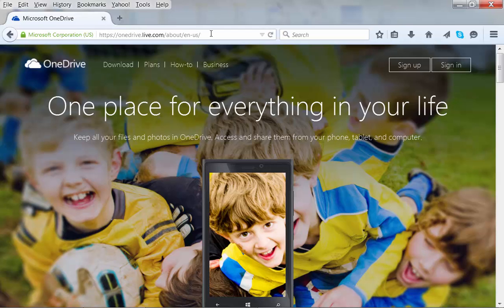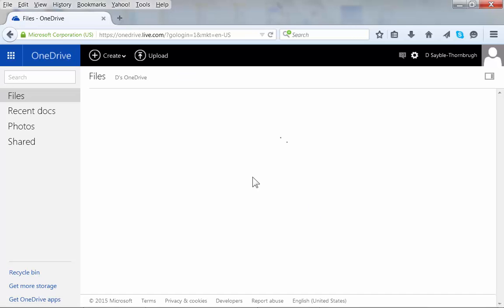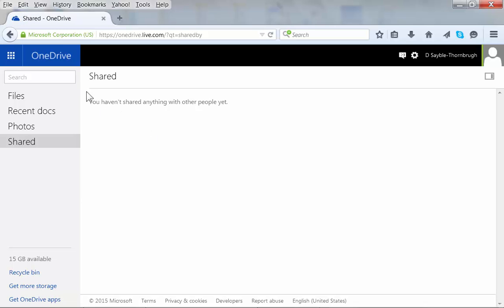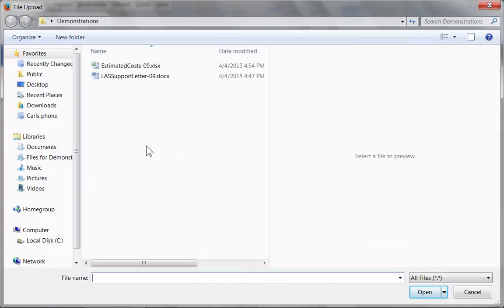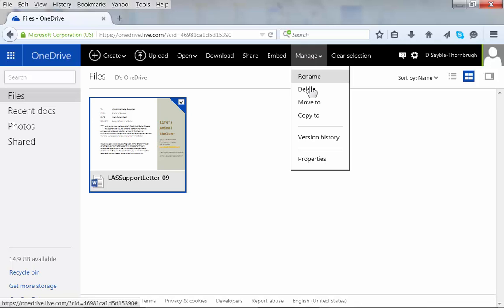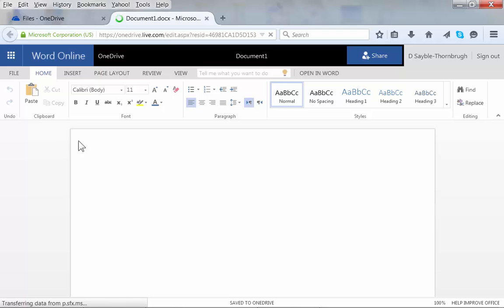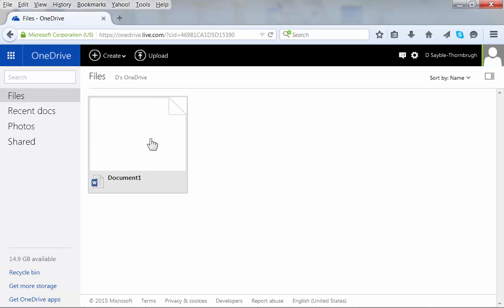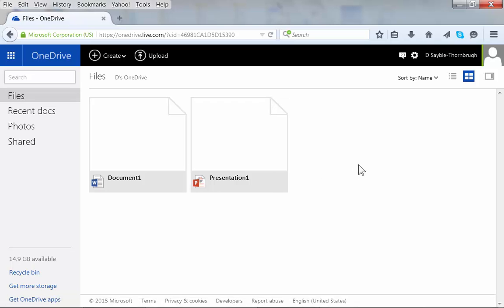How to Use OneDrive and Office Web Apps